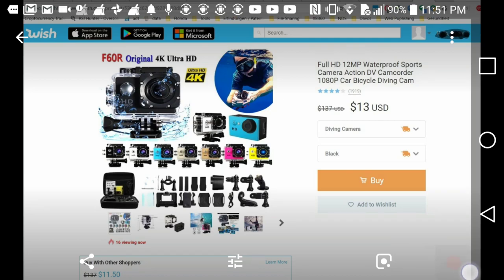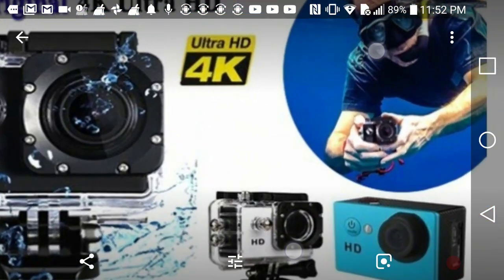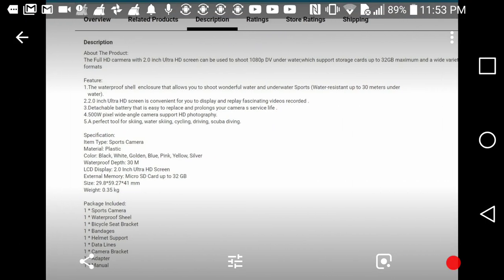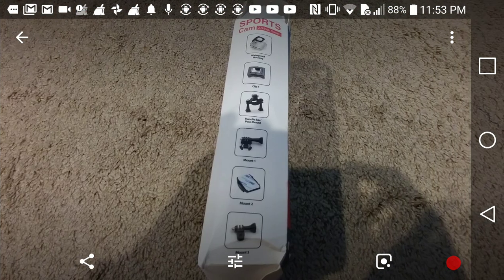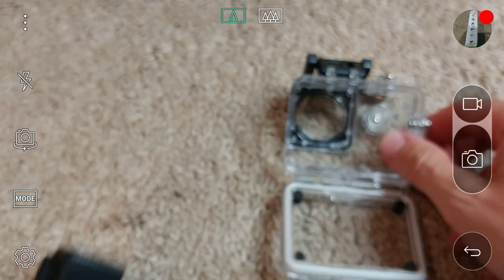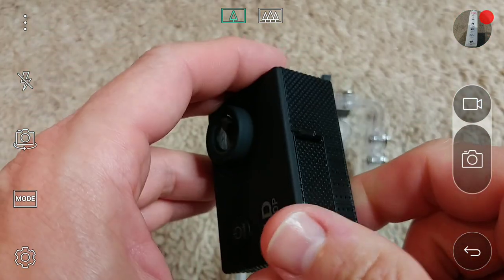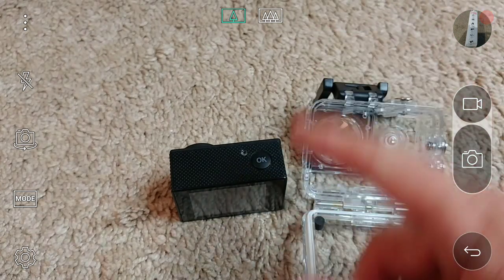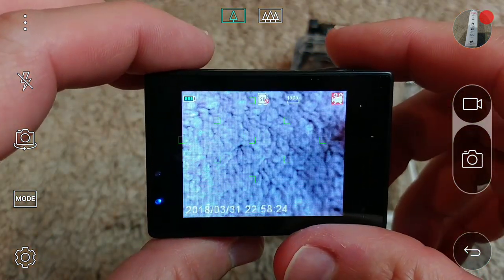WISH: REVIEW F60R Original 4K Ultra HD Sports Camera Action DV Camcorder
This "Full HD 12MP Waterproof Sports Camera Action DV Camcorder 1080P Car Bicycle Diving Cam" is complete BS ... yes BS 100% ... = garbage !